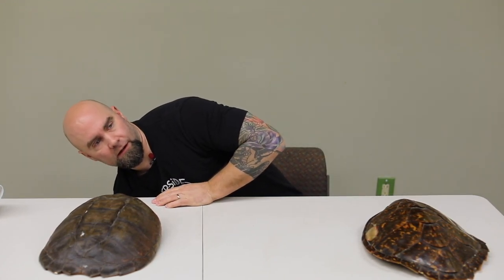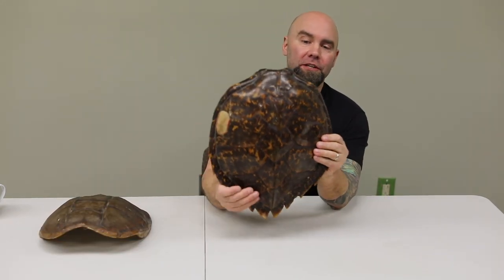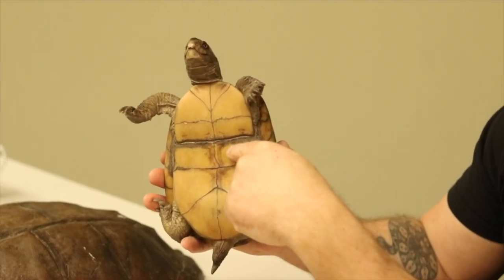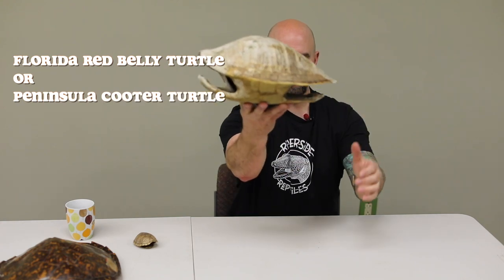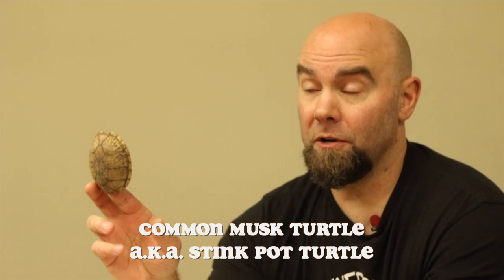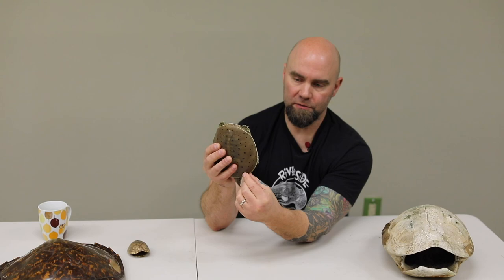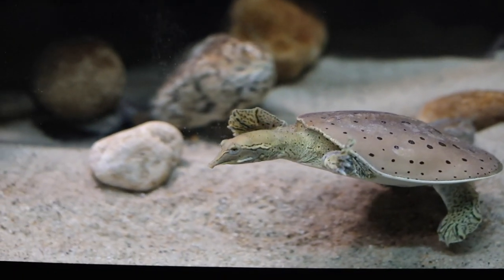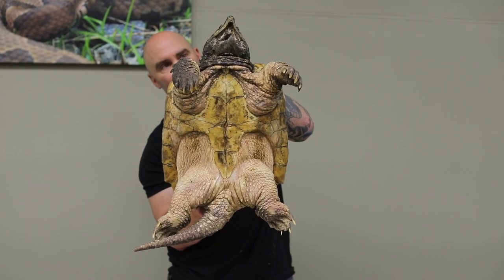Turtle Shell Anatomy - Part 1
In this video we'll be talking about the Turtle Shell Anatomy. We'll break down the parts of a shell, and show various examples for you to learn how to recognize them.

Intro/Outro Music by: Alex Grohl